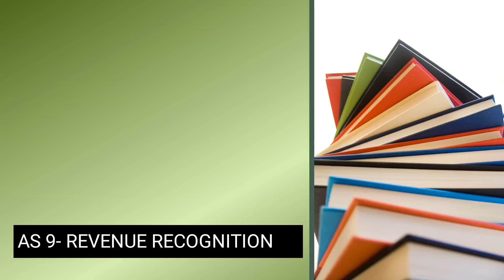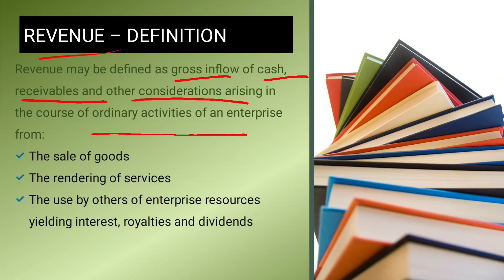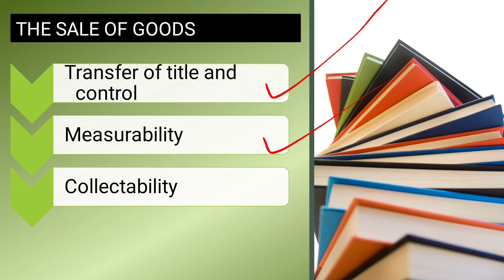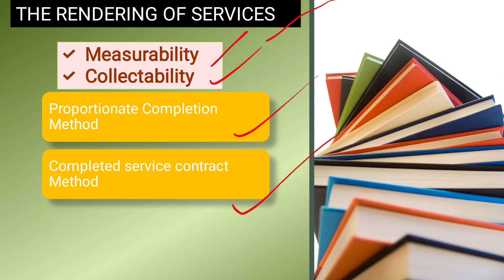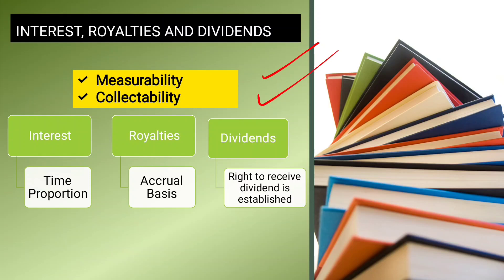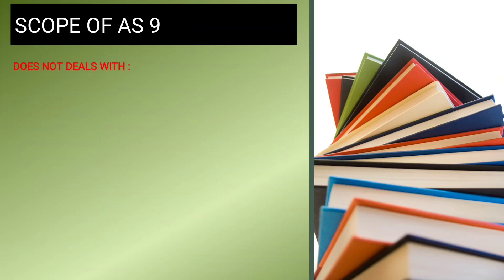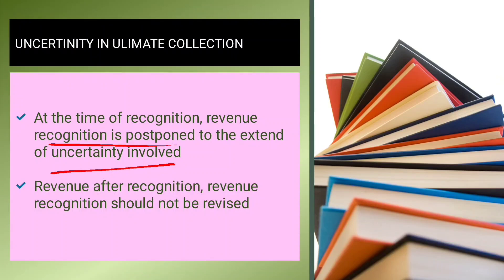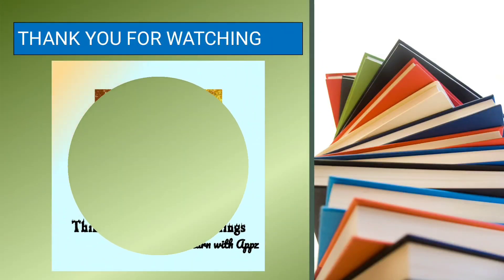AS 9- Revenue Recognition. MGU M.COM - SPECIALISED ACCOUNTING - SEM 1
In this video I have explained the basic concept of Accounting Standard-9 Revenue Recognition in a simple way.

Here I have explained.
1.Meaning and Definition
2.Scope
3.Uncertainty in ultimate Collection
4.Disclosure

This is for students of XI, XII, B.com, M.com, and CA Inter and other accounting courses.

Semester 1
MG University
Specialised Accounting
Accounting Standard
Revenue Recognition
AS-9